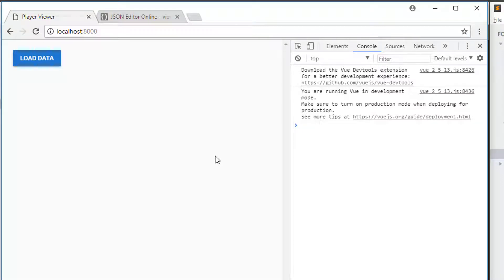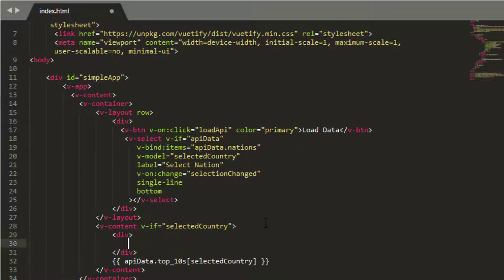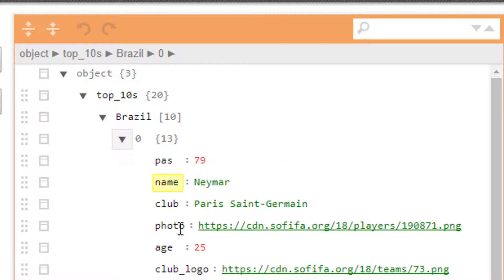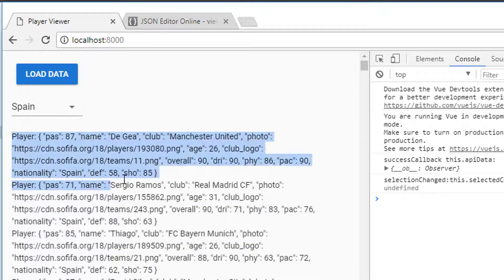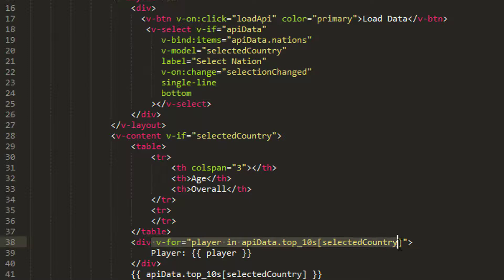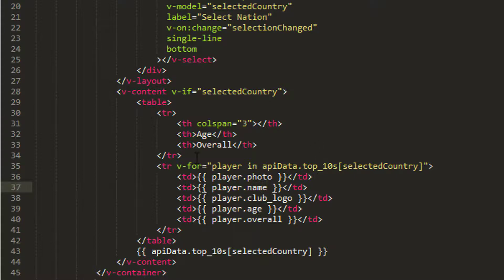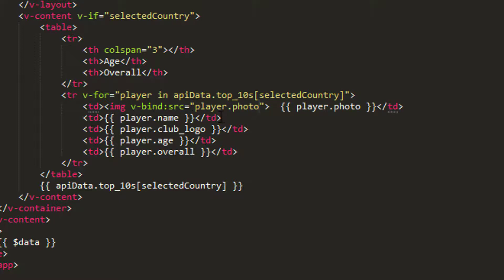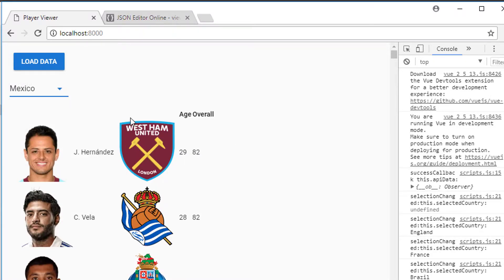Beginner Application with VueJS and Vuetify 9 - v-for - Iterating data to repeat elements